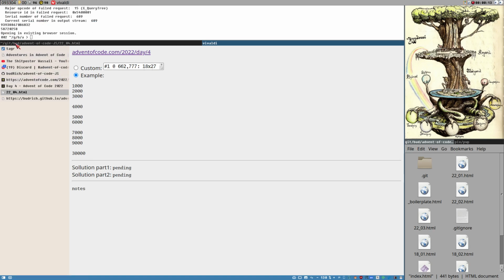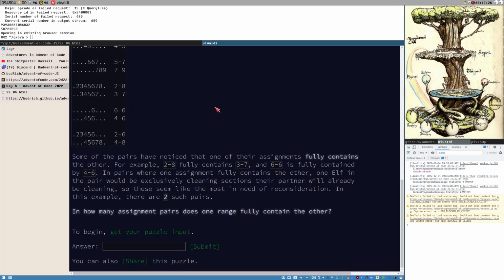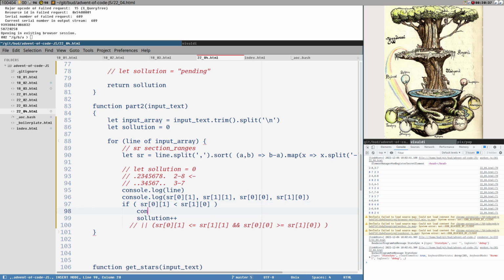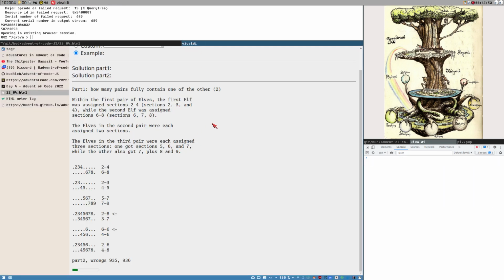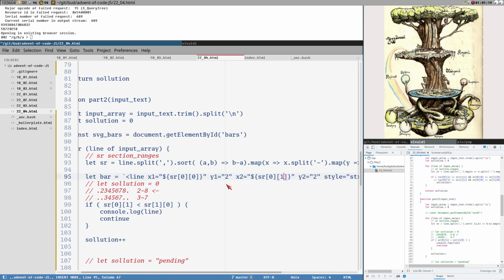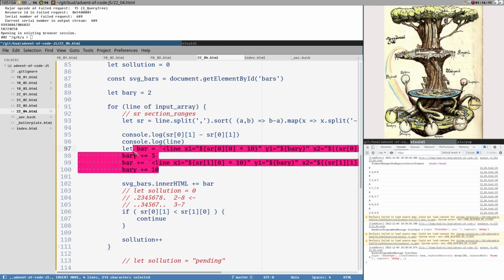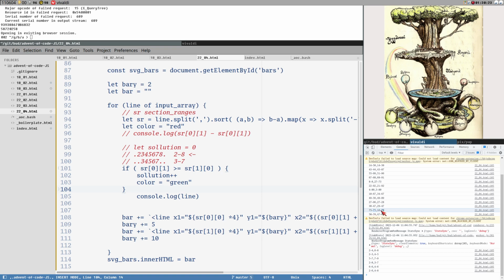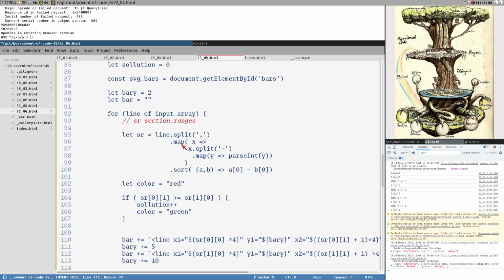advent of cringe 2022 - day4 - JavaScript (SVG bar fiesta)